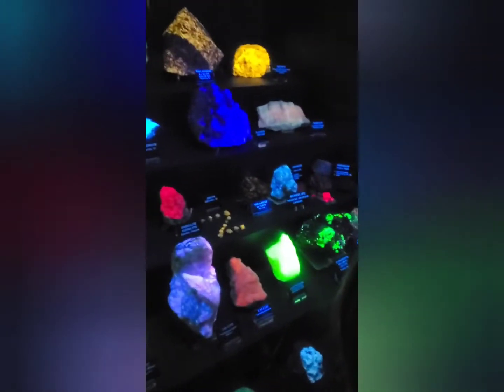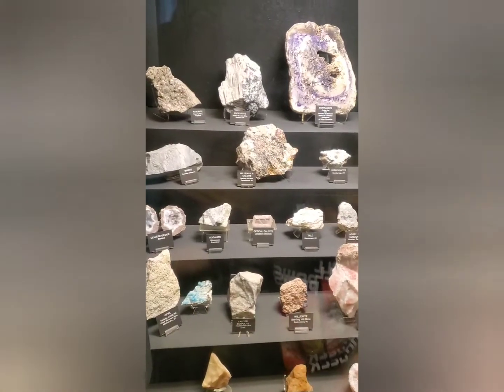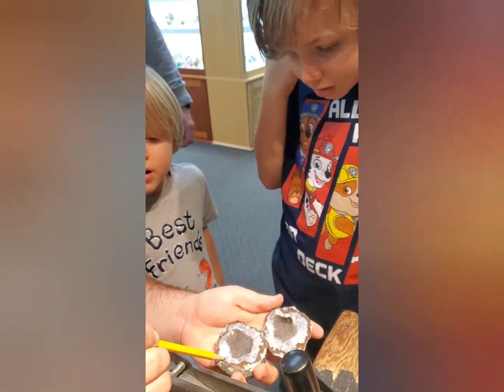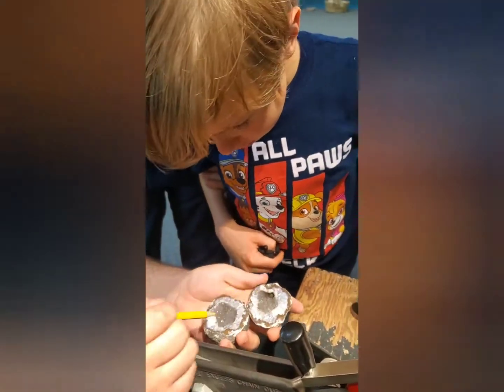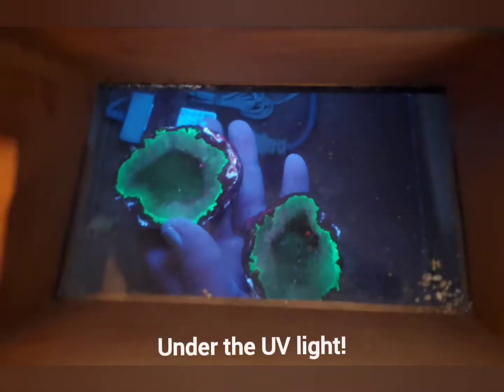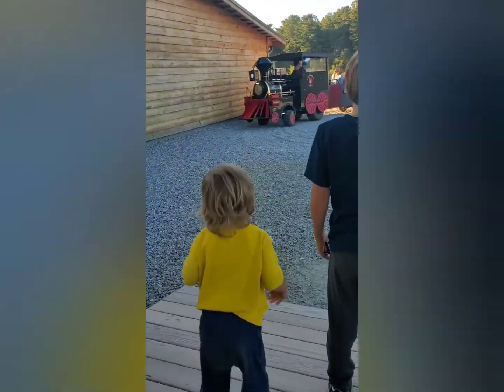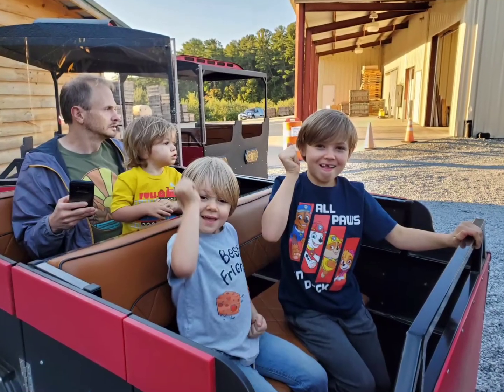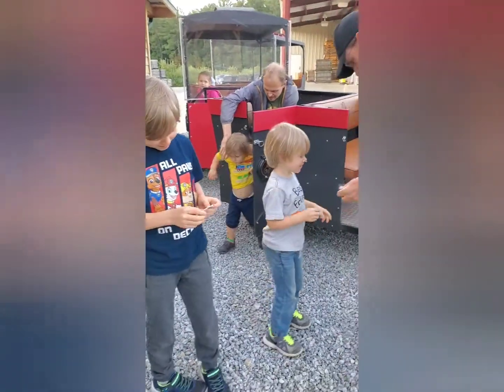Day trip to Hendersonville, NC! 10/3/20